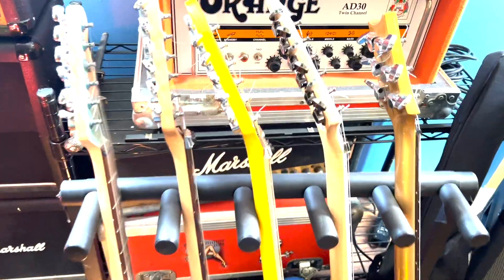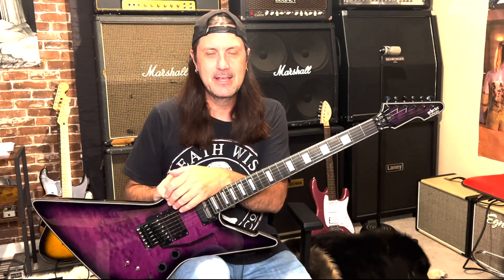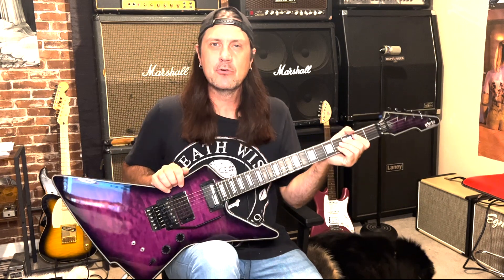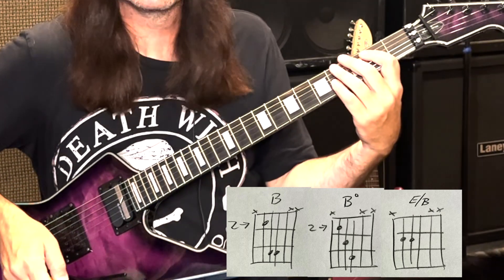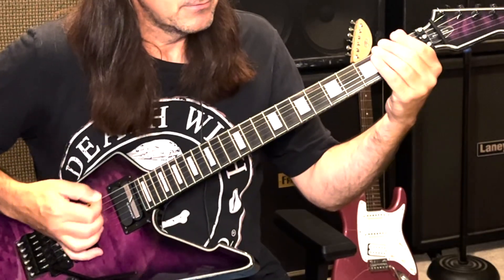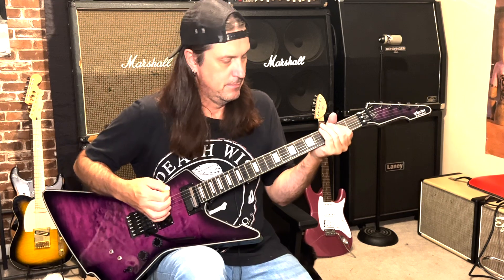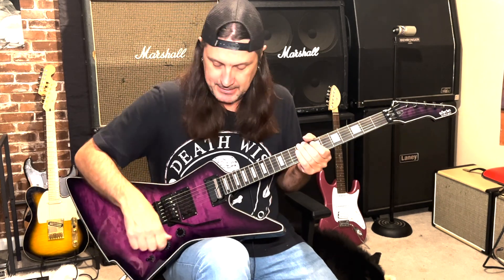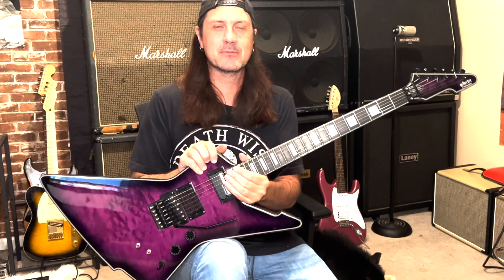Working For The Weekend Guitar Lesson - How To Play Working For The Weekend By Loverboy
In this lesson we take a look at how to play the powerhouse hit "Working For The Weekend" by the band Loverboy. This is a great song from 1981 and is a crowd pleaser when played live if you are I a cover band. not to mention it is really fun to play. There are some interesting guitar parts in the song as well that are actually a little tricky to pull off. This is a great song too learn when developing chordal knowledge as well as picking technique. It is also a prime example of strong rock songwriting with pop/commerical sensibilities. I hope you enjoy the lesson!

Links:
Marty5150 Merchandise